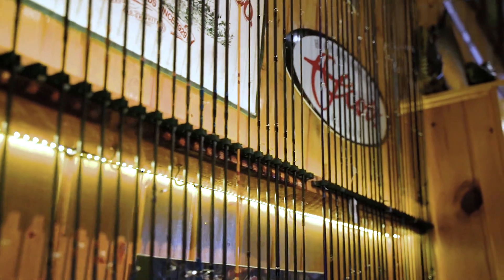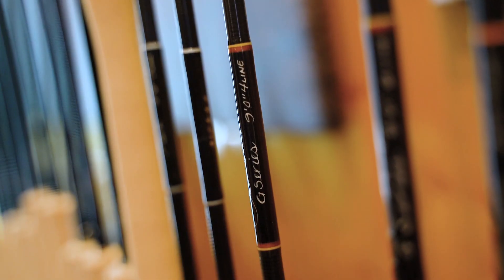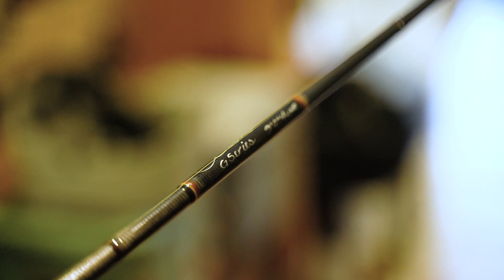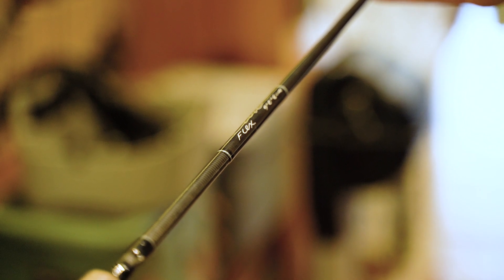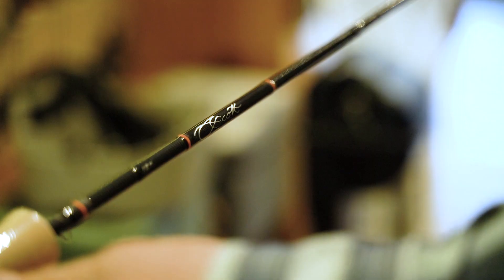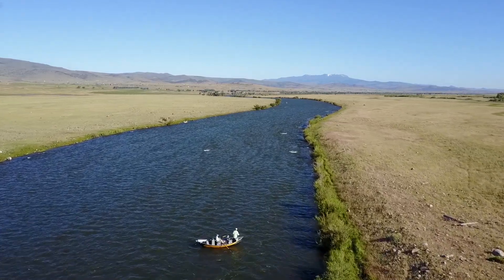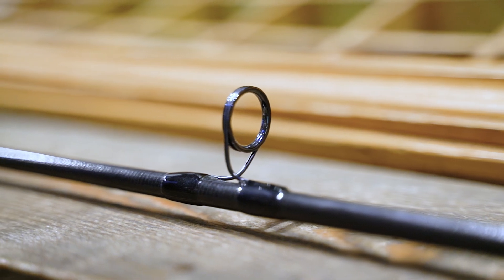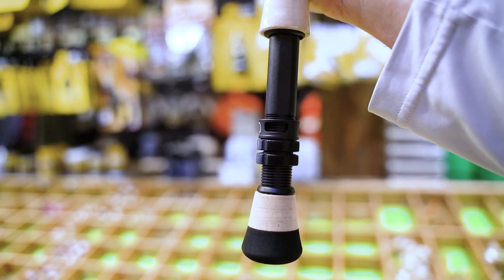Scott Fly Rods: A Breakdown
Joe breaks down Scott Fly Rods and gives a primer on their freshwater and saltwater rods available. New for this year is the Scott Sector, a fast action saltwater rod that comes in many weights and can be used for a variety saltwater species. Give us a shout if you have any questions on a particular Scott rod!